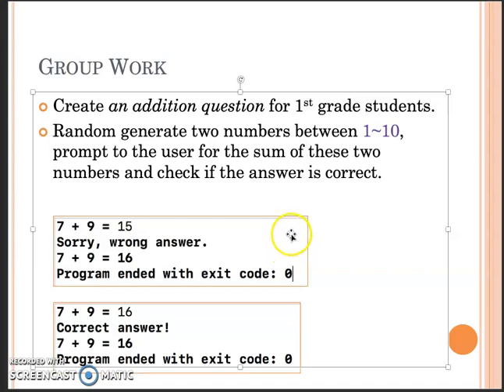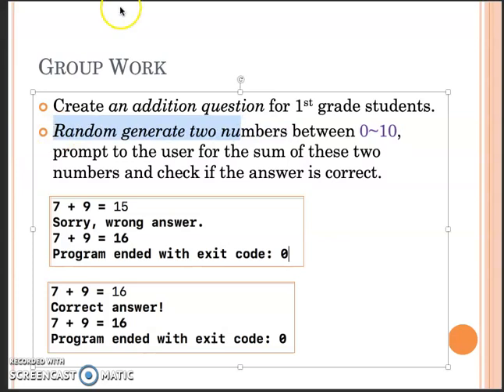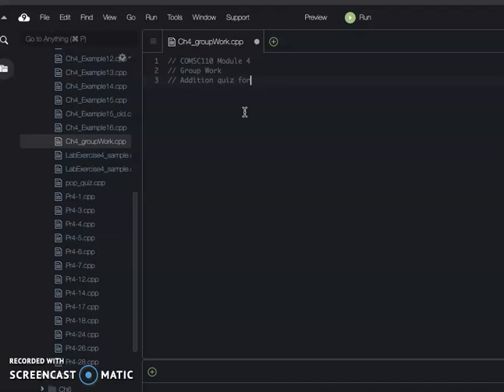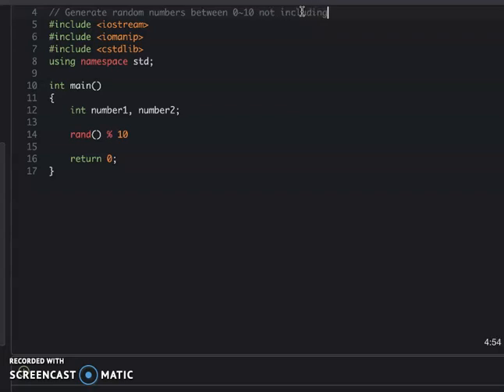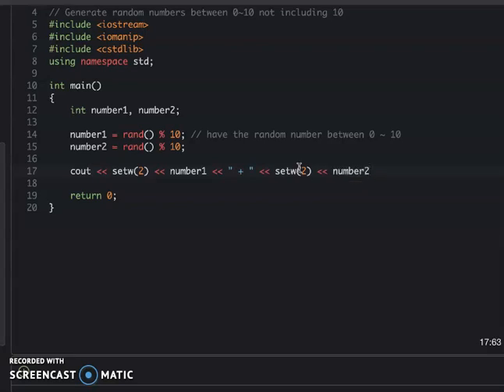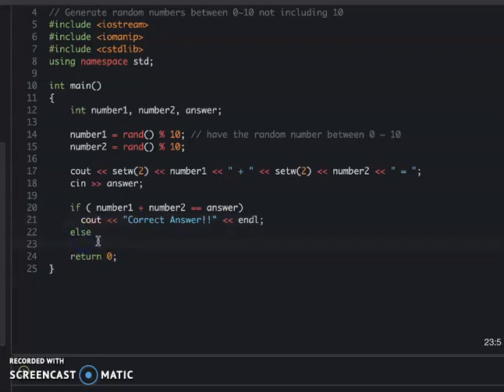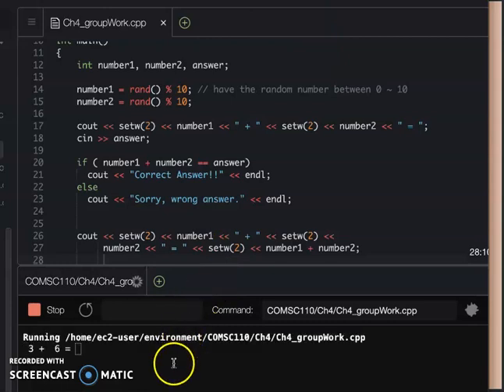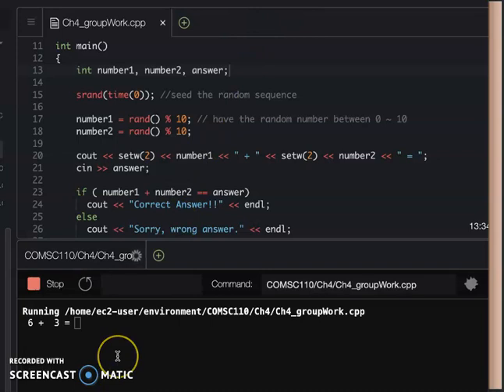COMSC110 Module4 3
Group Work - Demonstrate how to write a program for 1st grade addition quiz